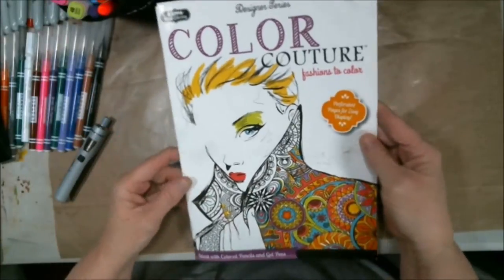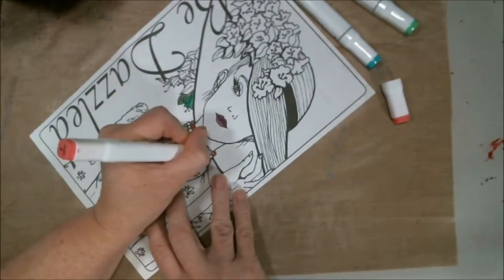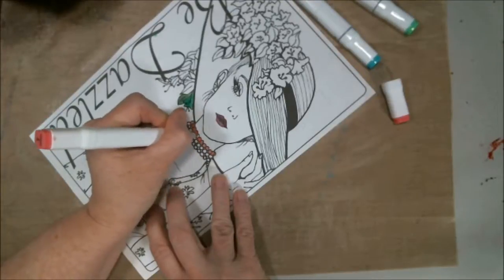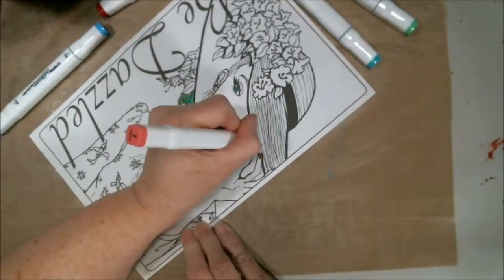Adult Coloring Book Page With Alcohol Ink Markers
This is a way to Get Bedazzled, with some alcohol Ink Markers, some great music in the background and just relax.

Starting a vigorous medical treatment which will lead to  much more bed rest than now.  I have published  this wish list of some items that are going to be needed. i just do not have the finances to purchase at this time. I want to thank you .

Mail:
2630 N. Dustin Ave. B-1

CREDITS